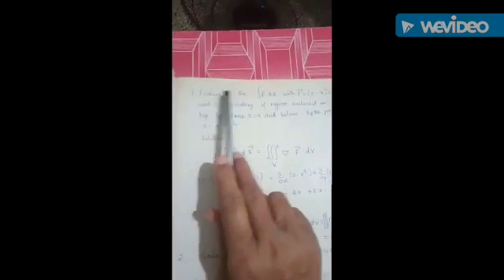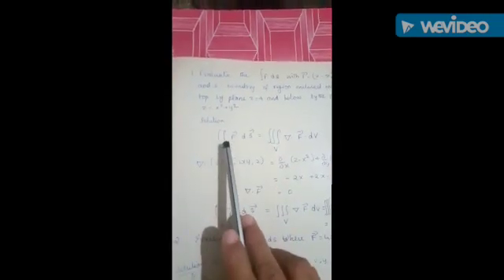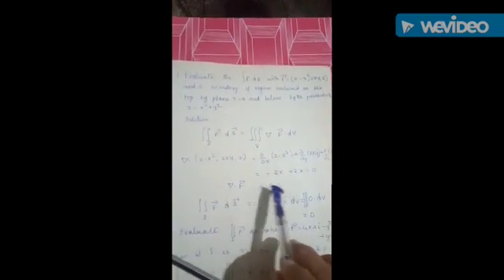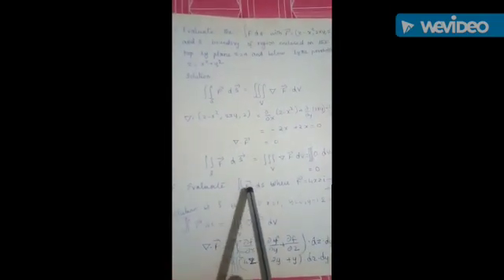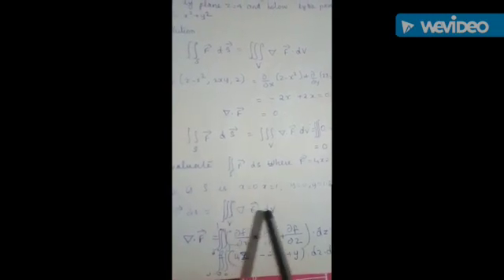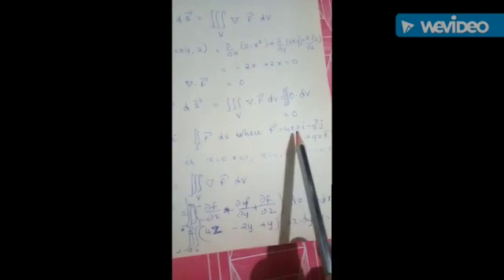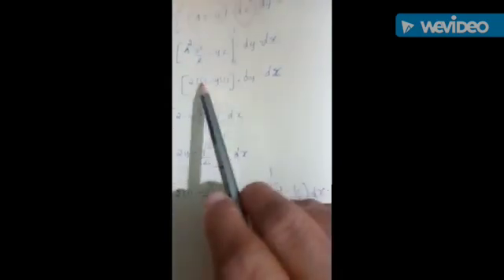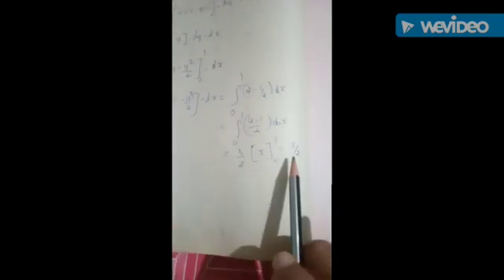GATE EXAMINATION EE Engg maths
Vector Calculus, some examples in Divergence theorem